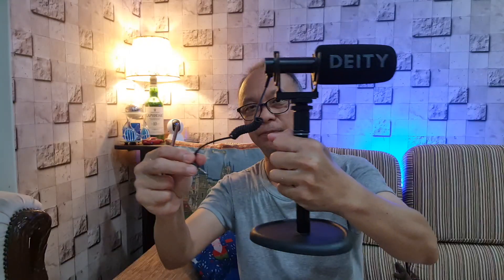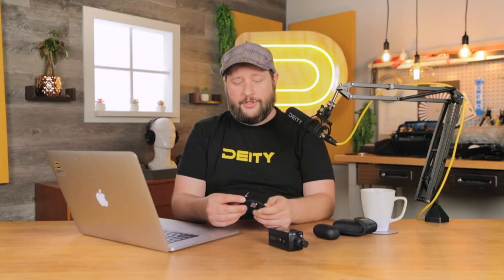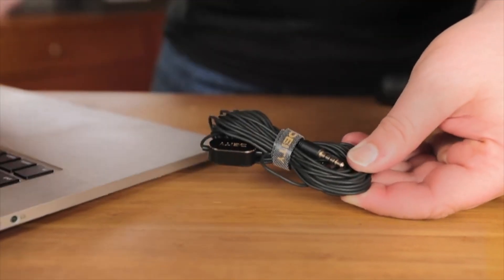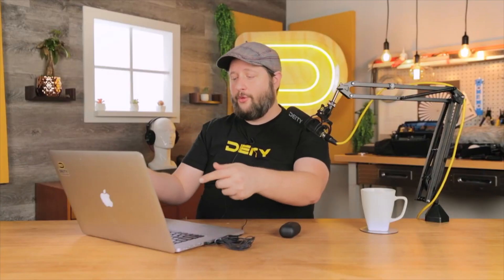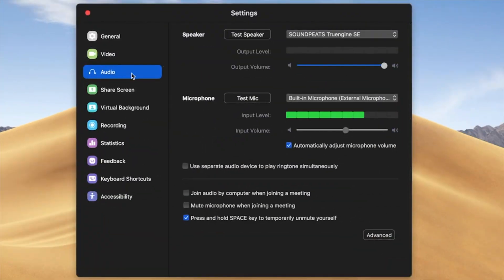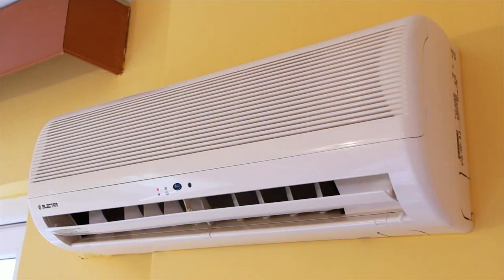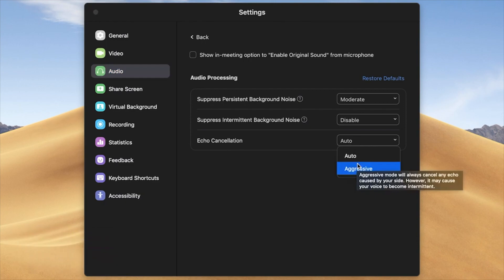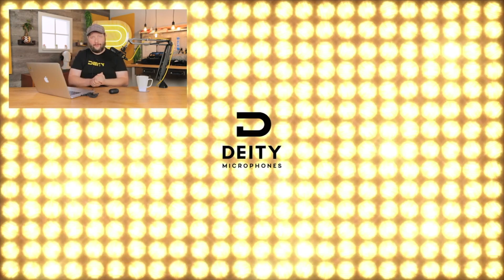How to get better audio/sound during zoom meeting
How to get good audio for your ZOOM meeting??
Simple as ABC. No rocket science!
TO know more, just check out this video!!